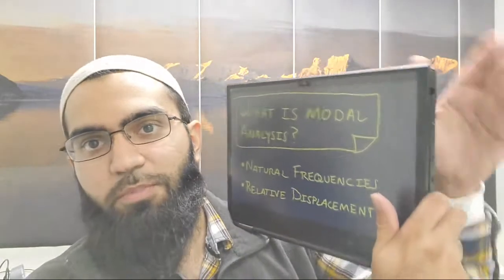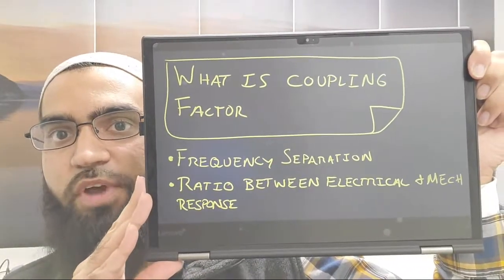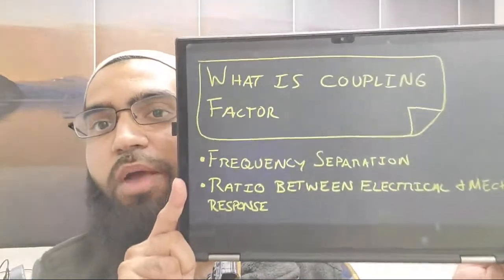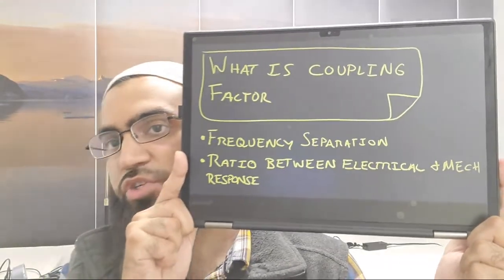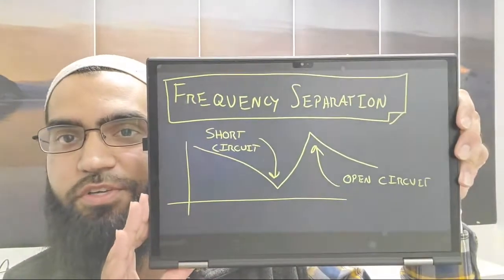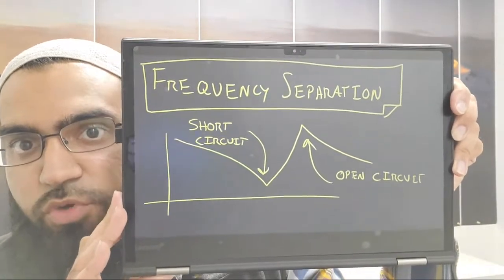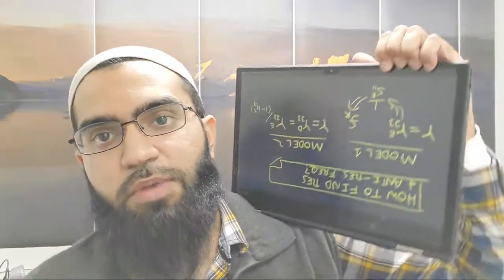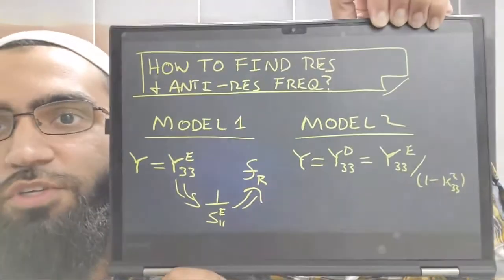Piezo SHOCK Show #40: How to measure the coupling factor with modal analysis?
Being a piezo expert has its perks. One of them is having the ability to use "lesser" tools to create brilliant results. In this video, I share a tactic of mine which turns mundane modal analysis into a piezo analysis powerhouse via calculation of the coupling factor. If you like this video, please give a donation to your favorite ultrasonic transducer expert.